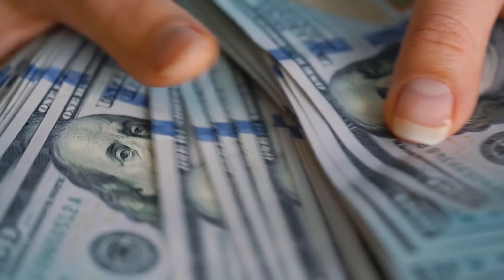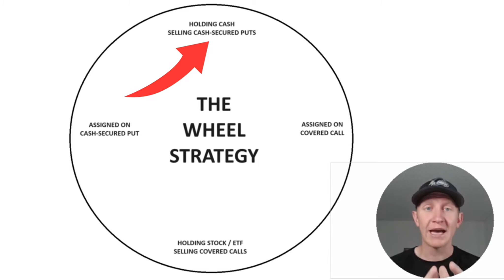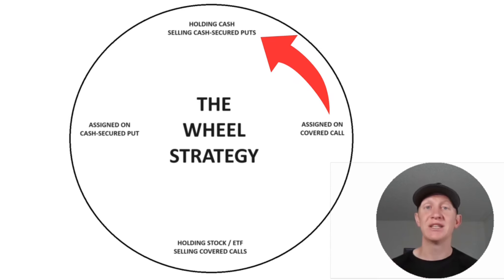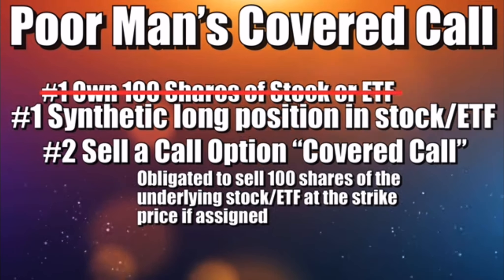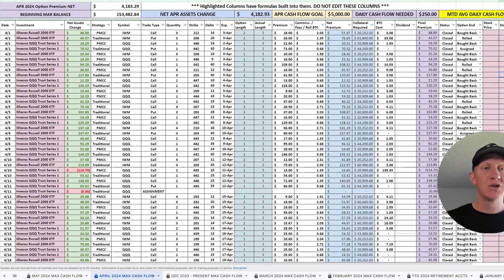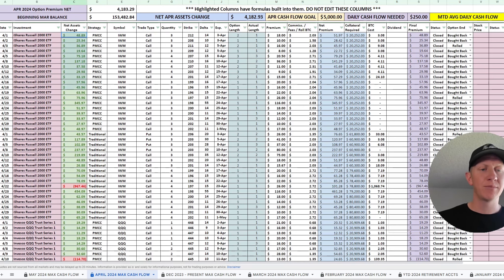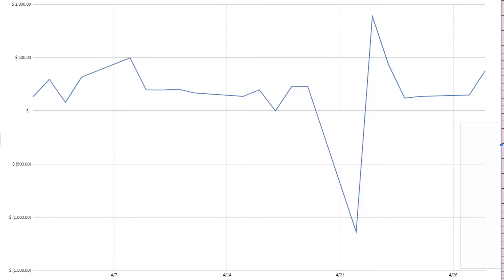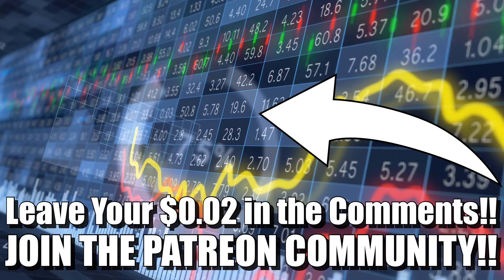How Much My Portfolio Generated in April 2024 ($145K Account)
In this video we are talking about my cash flow portfolio results for the month of April 2024. My income strategy is a combination of covered calls, cash-secured puts and using the Poor Man's Covered Call (PMCC) Strategy.

Work with Joe 1 ON 1!